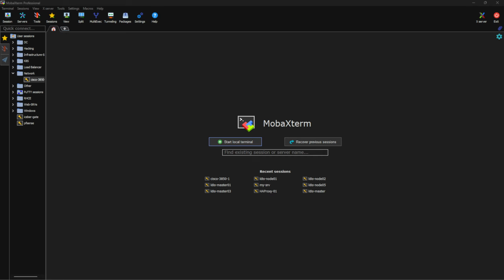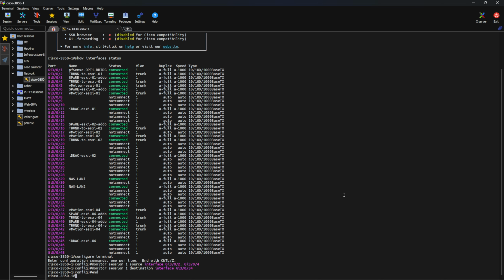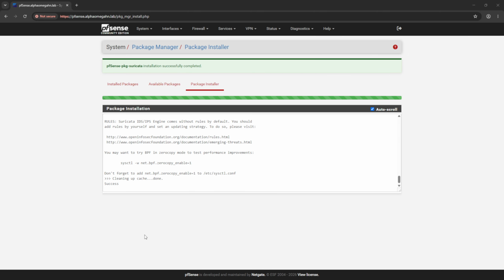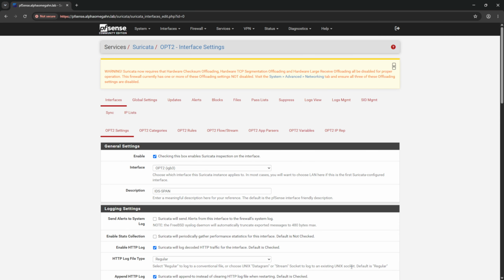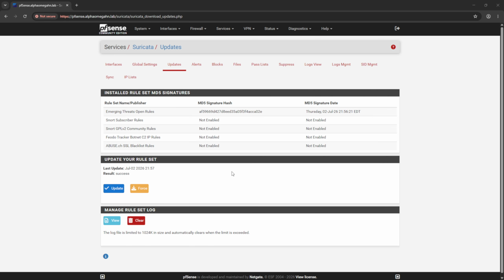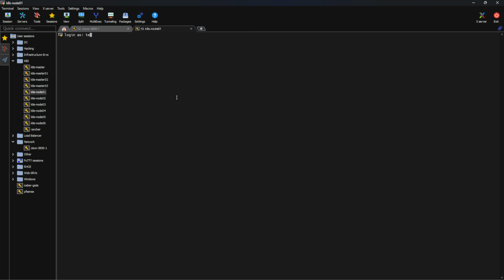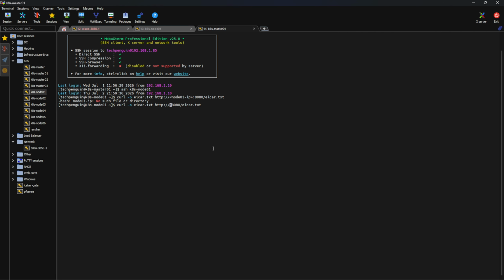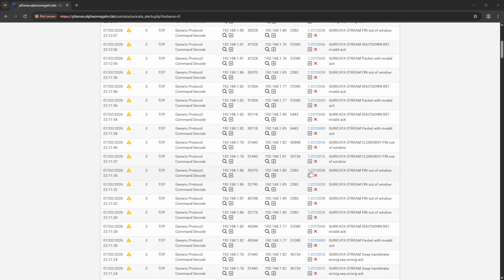pfSense + Suricata: Real Network Intrusion Detection (Snort3 Alternative)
My pfSense firewall can block what I tell it to — but it can't tell me what's actually happening
on the wire. In this video, I give it eyes: a fully passive Intrusion Detection System using
Suricata, fed by a mirror port (SPAN session) on my Cisco Catalyst 3850.

This is a passive sensor, not an inline IPS — it watches a copy of traffic and never touches the
real data path. Worst case if it ever fails: a missed alert, never a network outage.

Homelab: AlphaOmegaHN | Protectli FW4B (pfSense) + Cisco Catalyst 3850

Coming up next: building iceberg-gate, a jumpbox that gates access into my isolated dev/test
VLANs — nothing open until it's deliberately turned on.